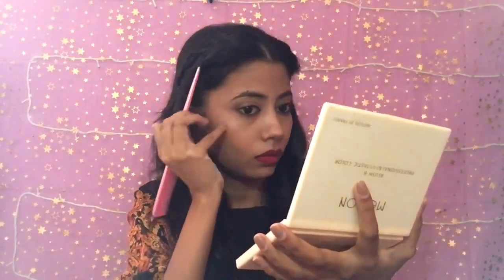Nayanthara Hairstyles Tutorial|Part-2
Hi Lovelies.!! I hope this Video helped you.!!and i hope you guys like it.!! XO